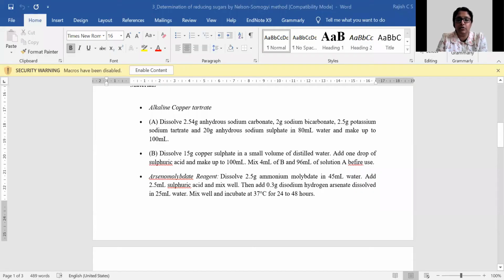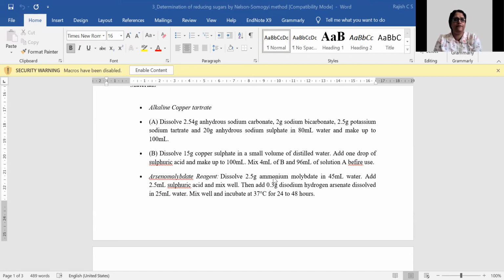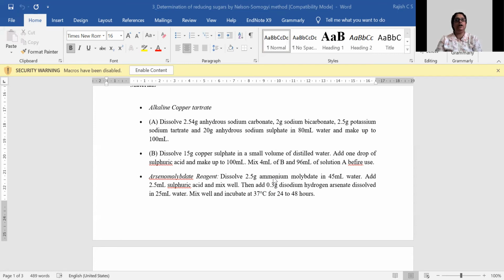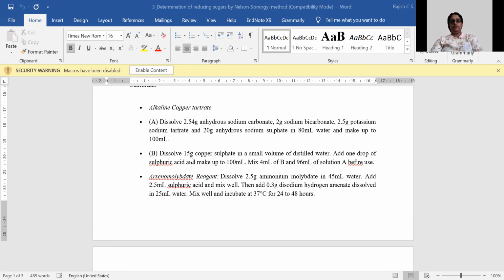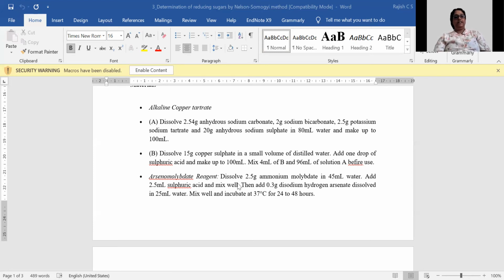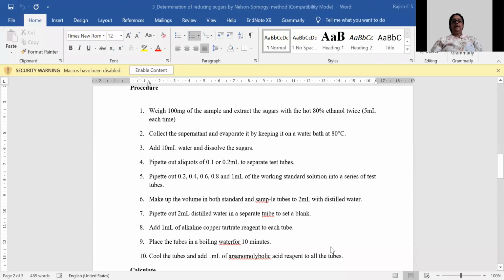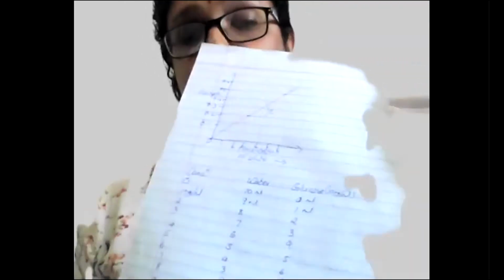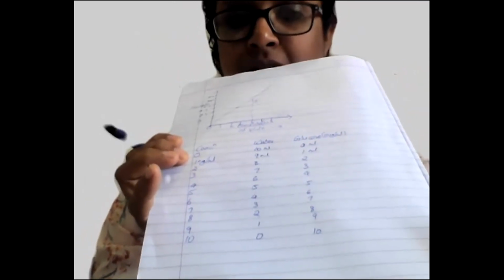nelson somogyi method